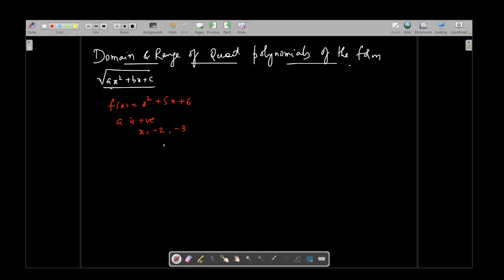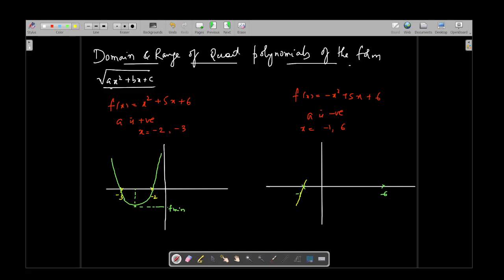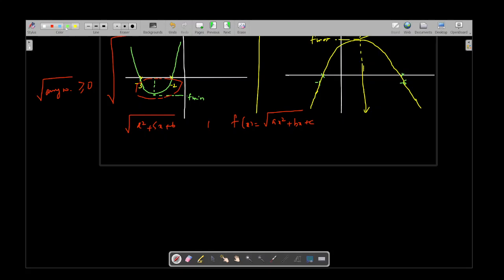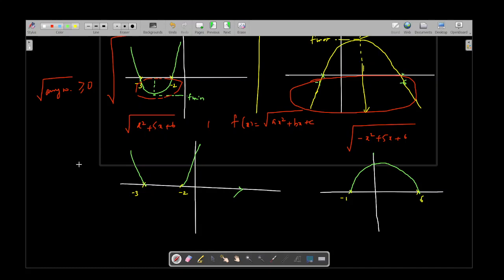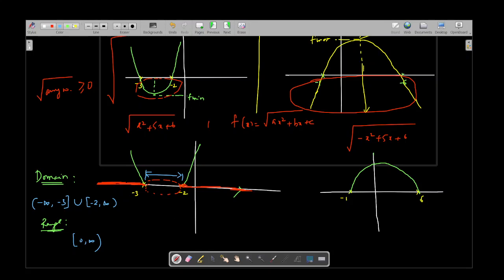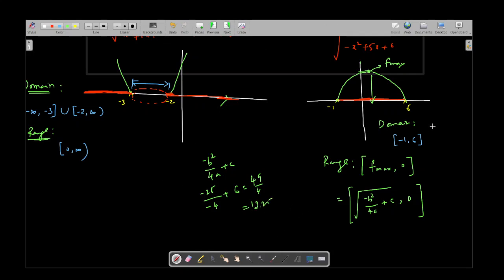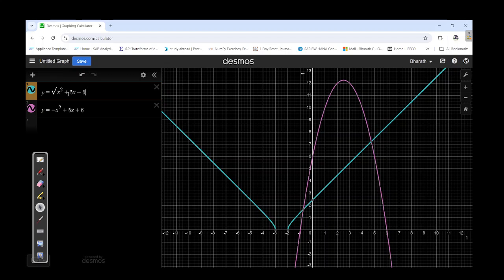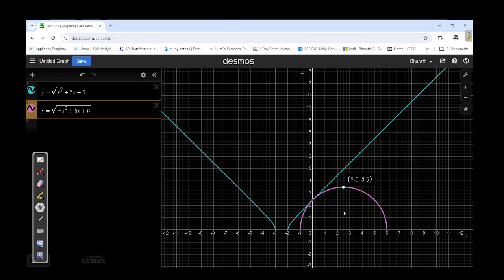17. Range & domain of sqrt quad polynomial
Range & domain of sqrt quad polynomial